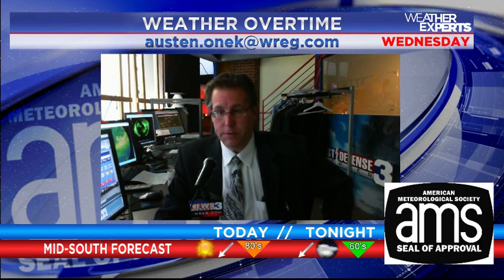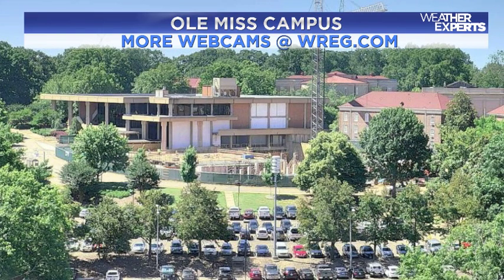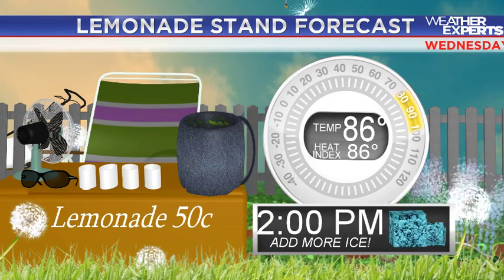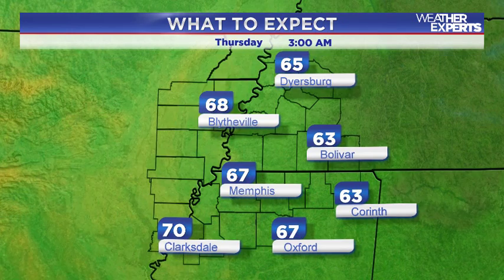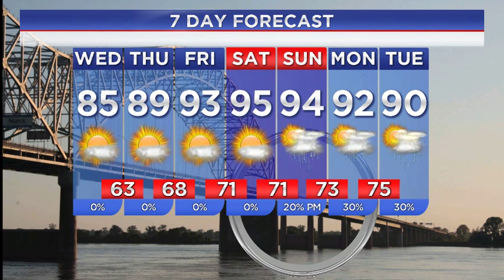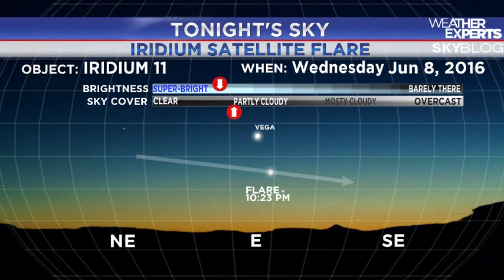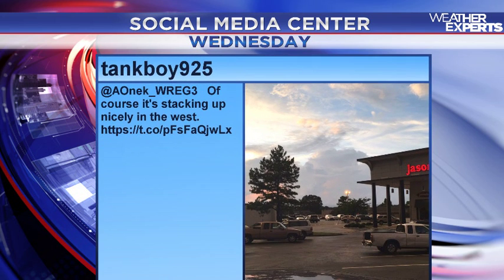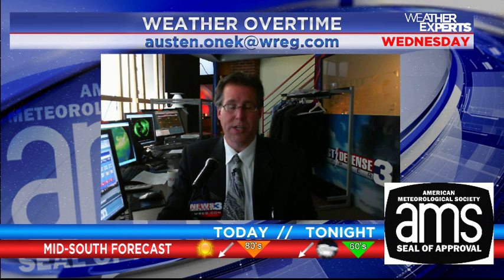WREG-TV Weather Overtime for Wed 06.08.2016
WREG Meteorologist Austen Onek takes an in-depth look at the forecast for Wednesday, June 8 and following.